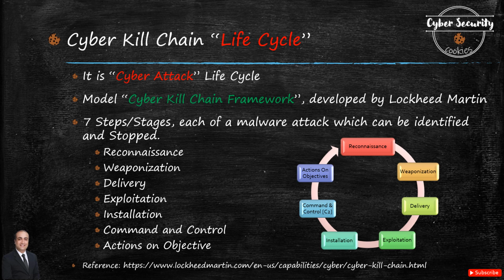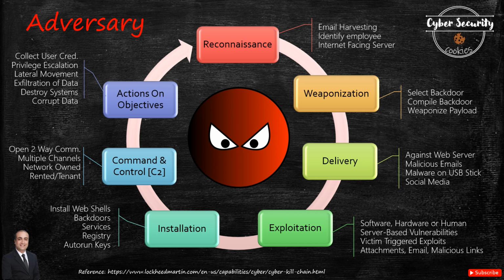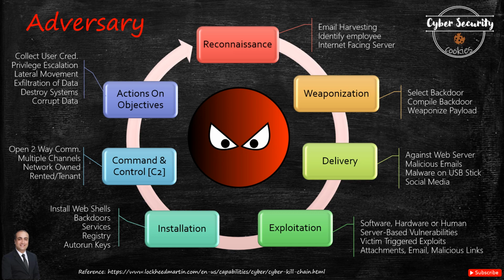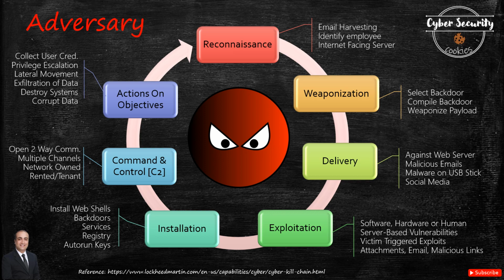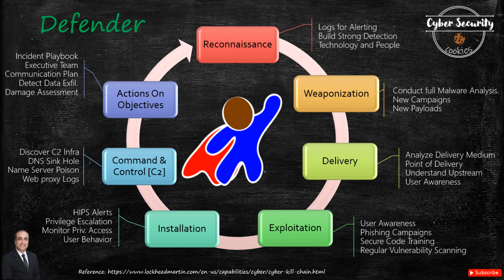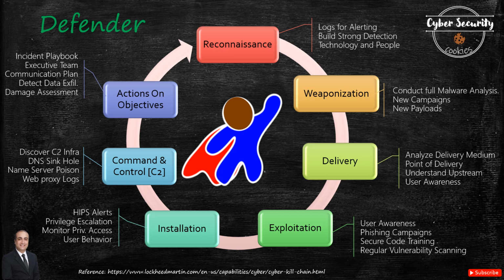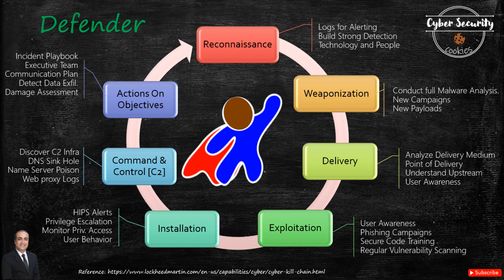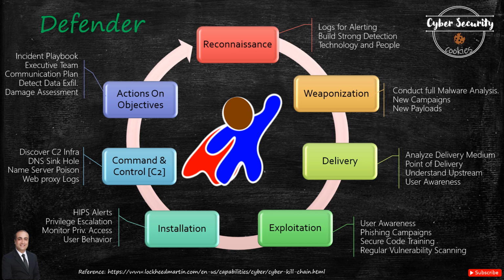05 - Cyber Kill Chain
Developed by Lockheed Martin, the Cyber Kill Chain framework is part of the Intelligence Driven Defense model for identification and prevention of cyber intrusions activity.